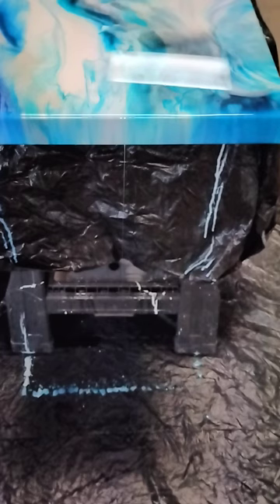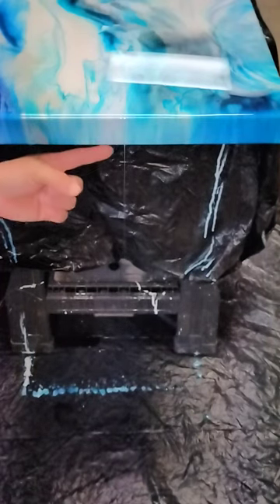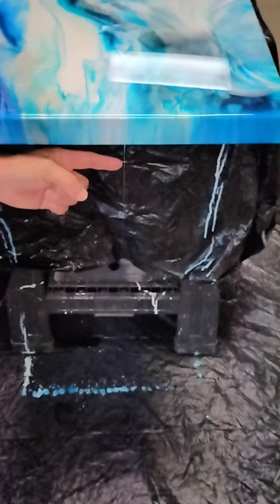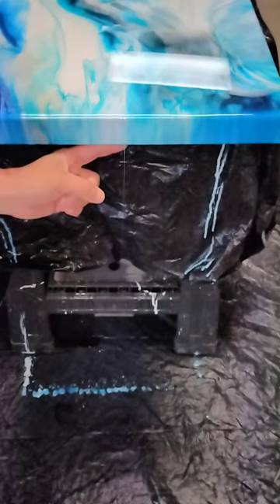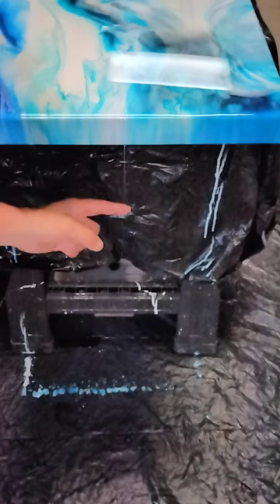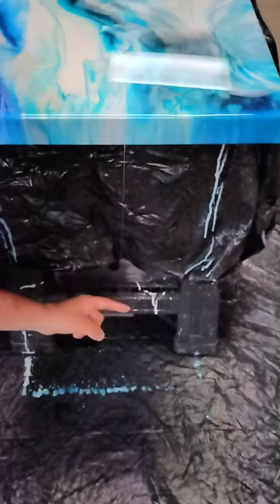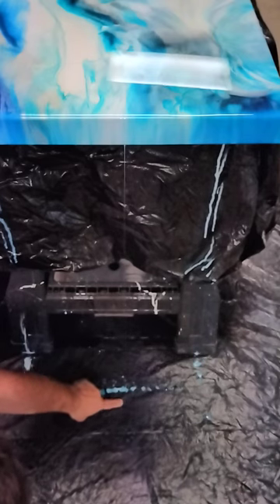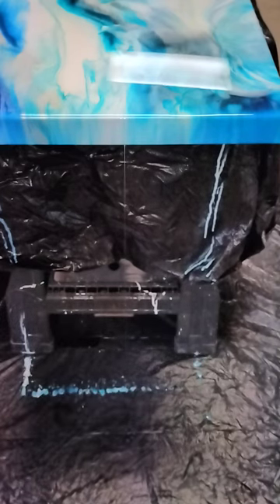White and Blue Marbled Coffee Table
Custom Creations is a brand of Holt’s Custom Countertops.  Each piece is handmade and unique.  No two pieces are the same.  High quality resin and various additives are used to create these one-of-a-kind items.
Holt’s Custom Countertops specializes in new and resurfacing countertops, desktops, and tabletops with epoxy to simulate stone, marble, granite, or exotic looks.  The epoxy is durable and heat resistant.
Timothy Holt is the owner of Holt’s Custom Countertops.  Check us out @ Holt's Custom Countertops | Facebook
Music was produced by Timothy Holt and is his sole intellectual property.
All copyrights and trademarks are owned and retained by their respective holders.